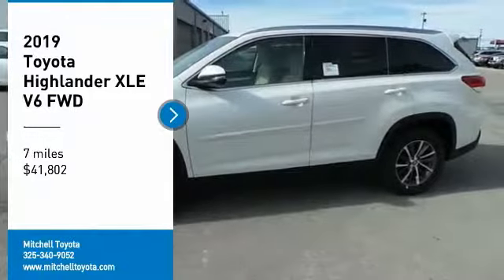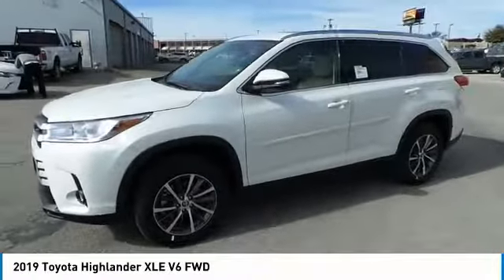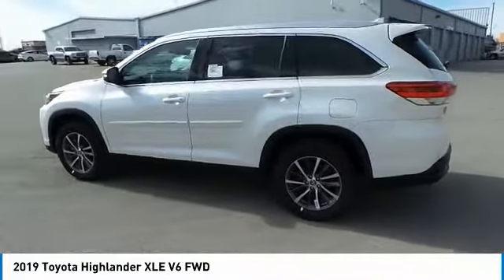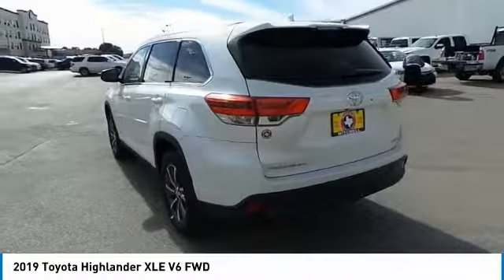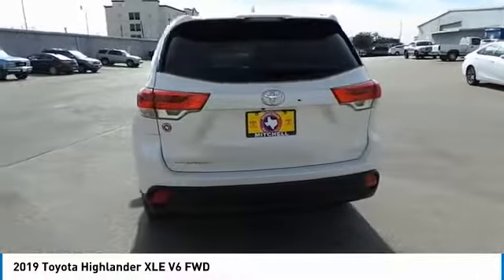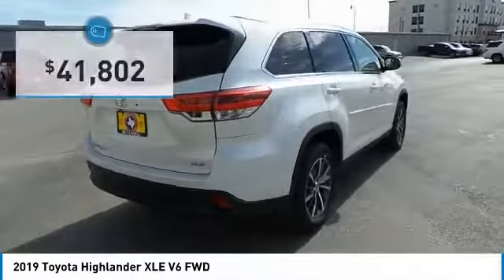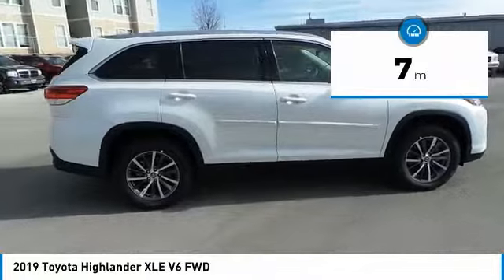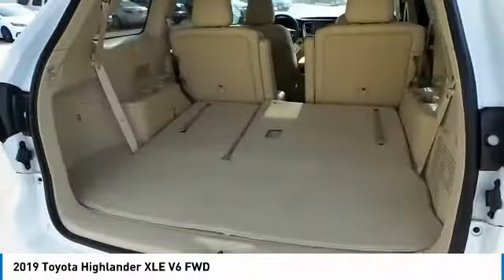2019 Toyota Highlander San Angelo Texas P19357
2019 Toyota Highlander XLE V6 FWD

Mitchell Toyota
1500 Knickerbocker Road

Moonroof, Third Row Seat, Navigation, Heated Leather Seats, Captains Chairs, Aluminum Wheels. XLE trim. EPA 27 MPG Hwy/21 MPG City! Warranty 5 yrs/60k Miles - Drivetrain Warranty READ MORE! KEY FEATURES INCLUDE Leather Seats, Third Row Seat, Navigation Rear Spoiler, MP3 Player, Sunroof, Aluminum Wheels, Keyless Entry, Privacy Glass, Remote Trunk Release. WHO WE ARE Mitchell Toyota has won many awards for outstanding sales, service, and customer satisfaction, including the elite Toyota Signature Dealership designation. At Mitchell Toyota, we truly 'Put the Deal Back in Dealership.' Whether you need to Purchase, Finance, or Service a New or Pre-Owned Toyota or Certified Toyota, you have come to the right place. If you are in the San Angelo, TX area, also serving Midland, Abilene, and Odessa, our website is a great place to find answers to all your questions. Fuel economy calculations based on original manufacturer data for trim engine configuration. Please confirm the accuracy of the included equipment by calling us prior to purchase.